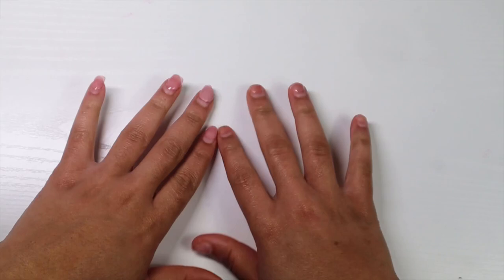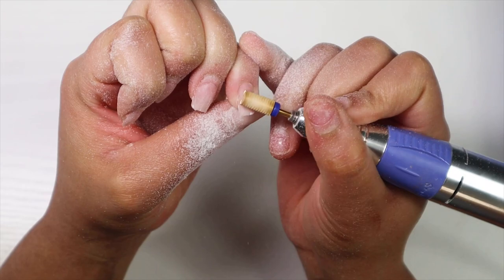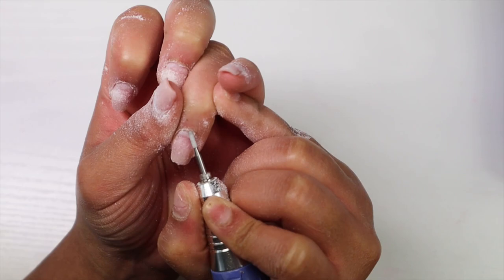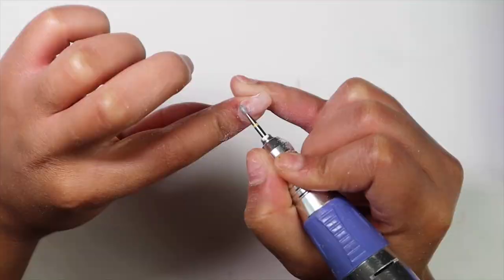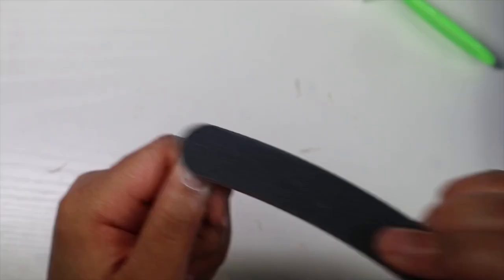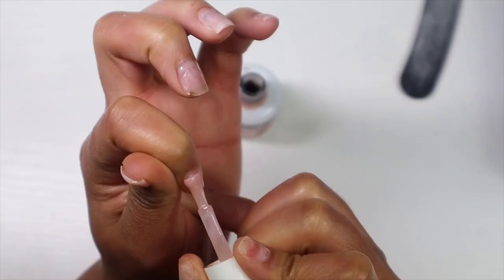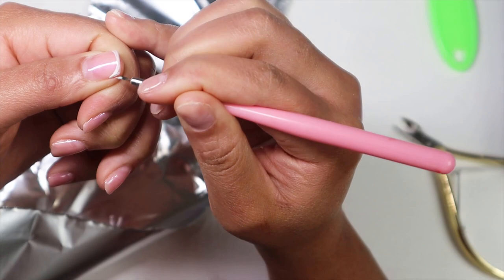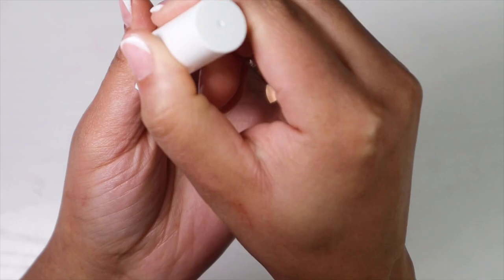FRENCH TIPS MANI AT HOME| No Acrylic | Builder Gel Mani | BIAB Short Square Nails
How To do short square shaped French tip gel nails at home! This mani doesn’t require any acrylic. I used builder gel to achieve this look & you definitely can too! This is super beginner friendly especially if you aren’t good at using acrylic.

PRODUCTS USED:
Russian cuticle drill bits
Nail files
Young nails primer
DND Top coat & base
White polish
Cuticle oil
Cuticle nipper
Affordable desk led lamp

Amazon Store Front for products I use + MORE :

FAQ💕
• Age: 26
• Camera: Canon 90D
• Vlogging camera: Canon EOS M200